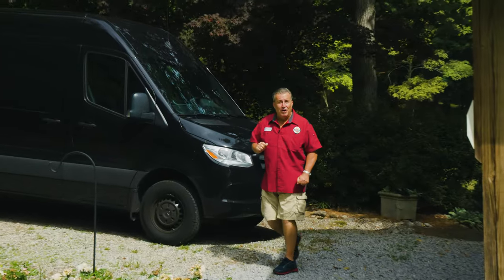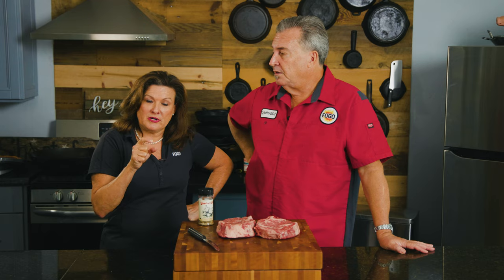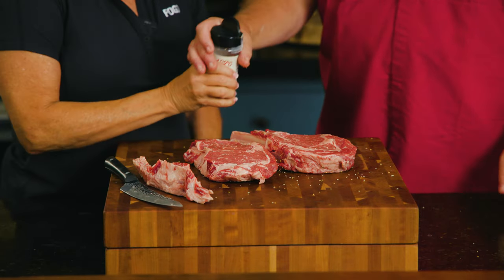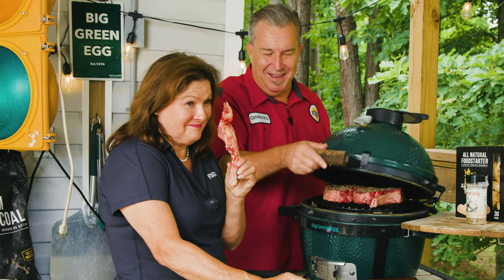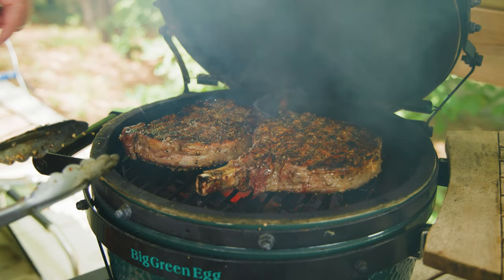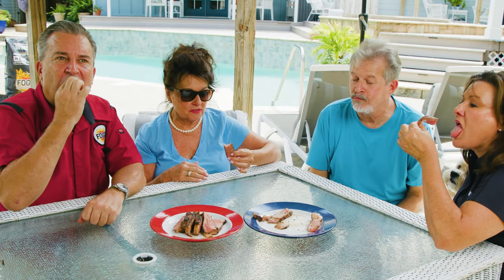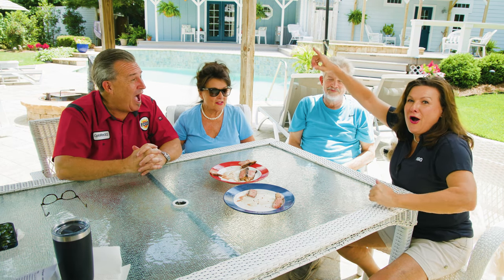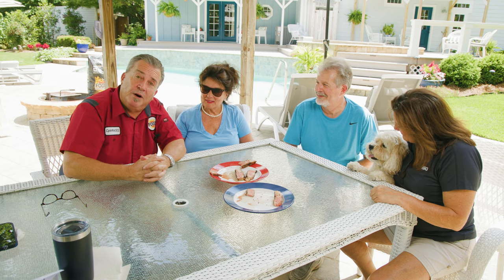You Can't Handle The Truth...STEAK... Bone In…or NOT Bone In…. You wont Believe the Results!!!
Join Captain Ron and Tina Cannon in the beautiful sticks of Georgia for a steak showdown like no other! After being called out for our previous ribeye comparison, we're back to settle the score: bone-in vs. boneless. With two identical ribeyes from Demkota Ranch Beef, we'll fire up the Big Green Egg and cook these steaks to perfection. Watch as we break down the myths, taste test with special guests, and finally answer the age-old question: does the bone really make a difference? Don't miss the fun, the flavor, and the expert tips from BBQ master Tina Cannon!

This video is about comparing bone-in vs. boneless ribeye steaks to determine which is better. It also covers grilling techniques on the Big Green Egg, seasoning tips, and a taste test with special guests to settle the debate once and for all.